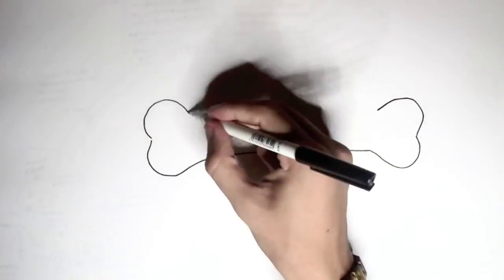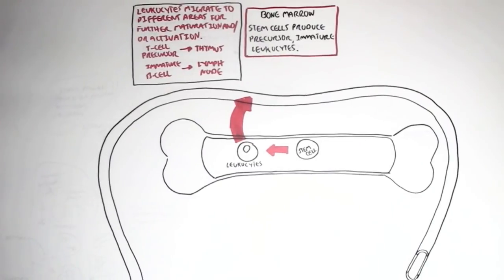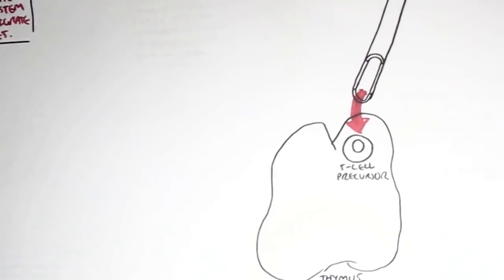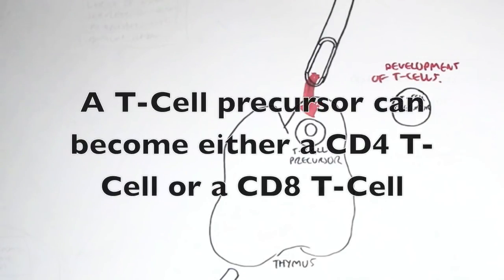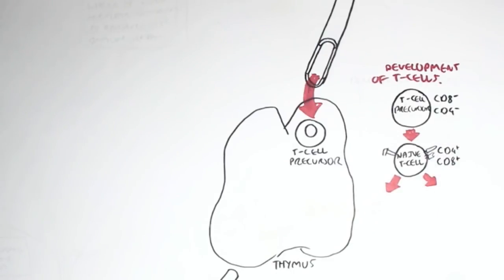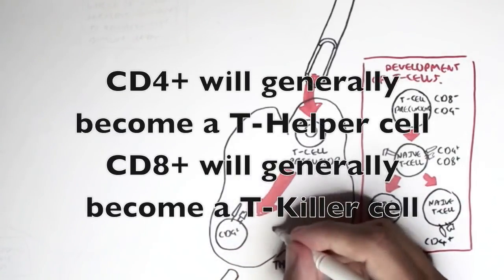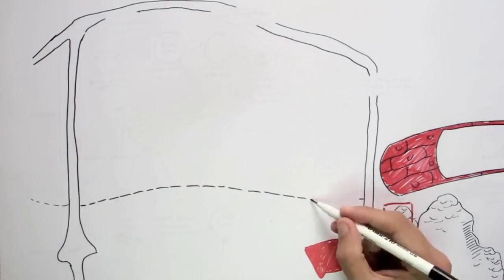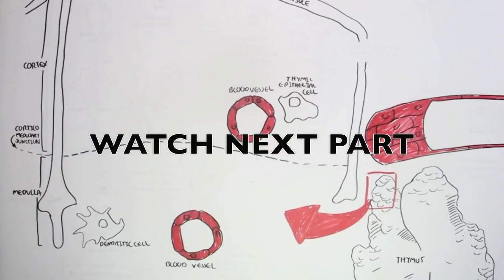Immunology Map III T cell development I